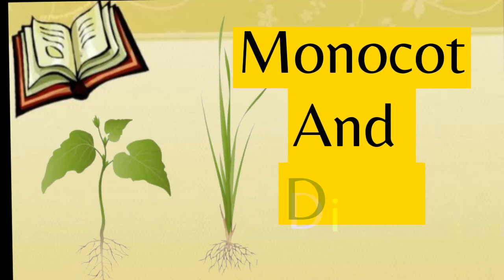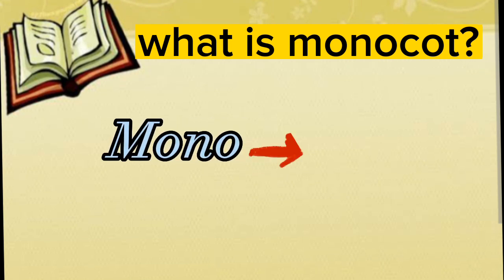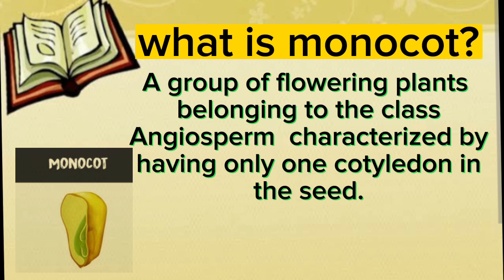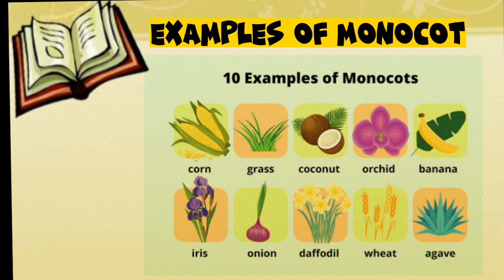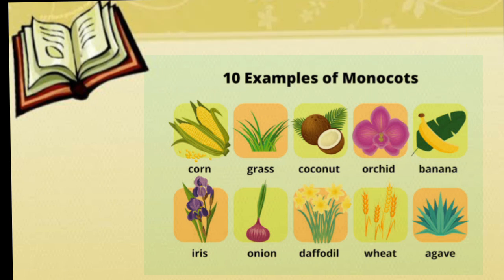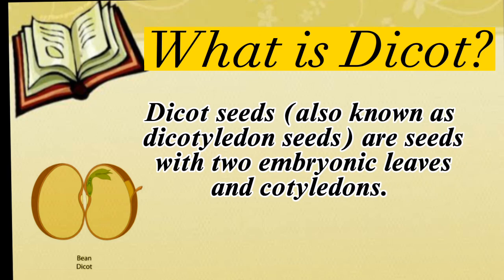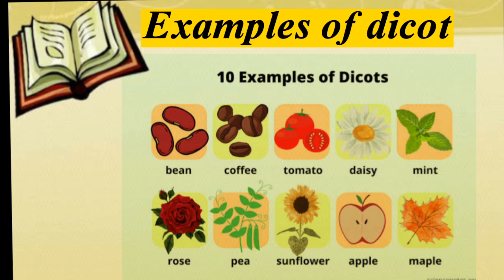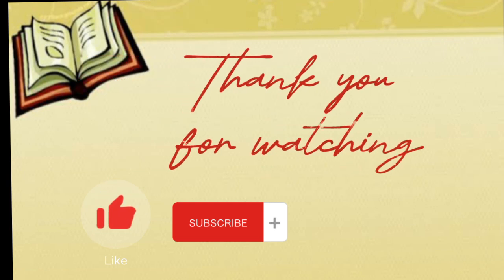monocot and dicot with examples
In this video you will learn about monocot and dicot plant with examples.